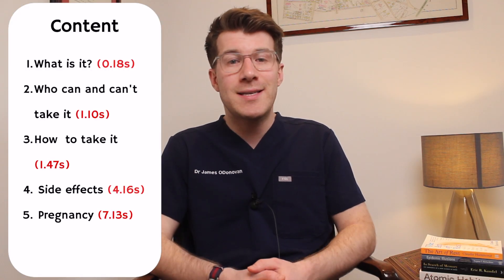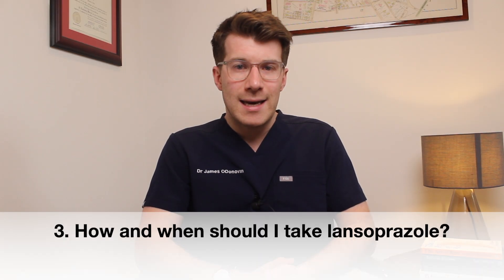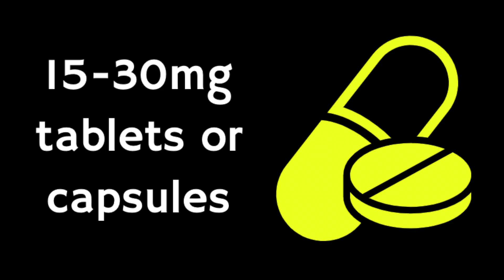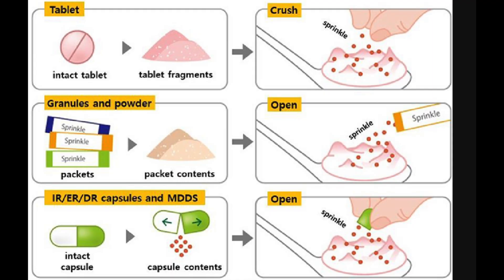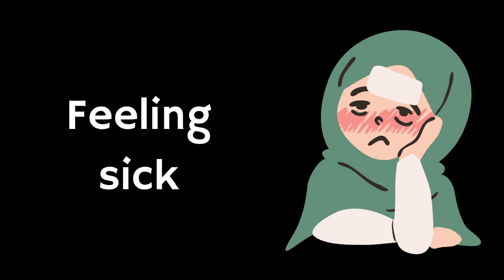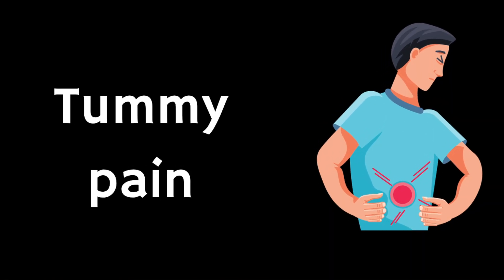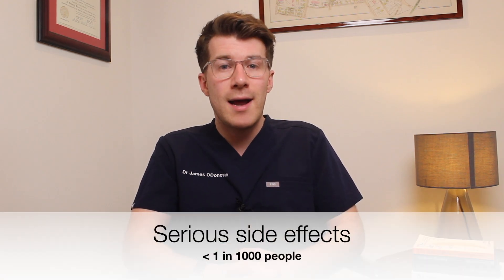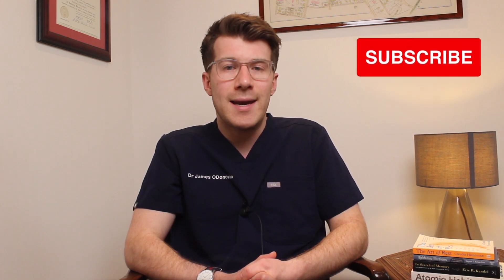Doctor explains LANSOPRAZOLE (Prevacid) | Uses, common doses, side effects & more [Education video]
Dr O'Donovan explains to patients key facts about lansoprazole (PPI also known as Zoton FasTabs / Prevacid) including:

00:00 - Introduction
00:18 - A brief overview of lansoprazole
01:10 - Who can and can’t take  and the common doses
01:47 - How and when to take it
04:16 - Potential side effects
07:13 - Lansoprazole in pregnancy

Lansoprazole is used to treat certain conditions where there is too much acid in the stomach. It is used to treat duodenal and gastric ulcers, gastric ulcers caused by NSAID use, erosive esophagitis, and gastroesophageal reflux disease (GERD). GERD is a condition wherein the acid in the stomach washes back up into the esophagus. Sometimes lansoprazole is used in combination with antibiotics (eg, amoxicillin, clarithromycin) to treat ulcers associated with an infection caused by H. pylori bacteria.